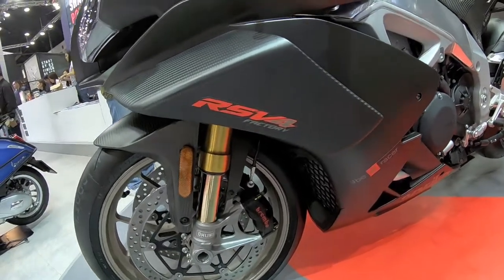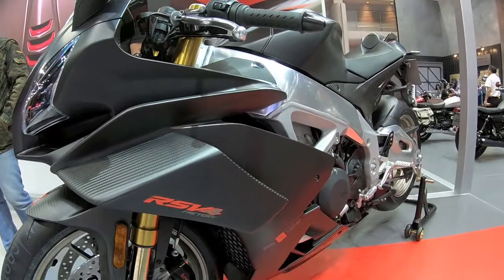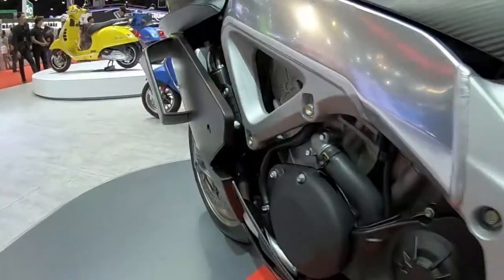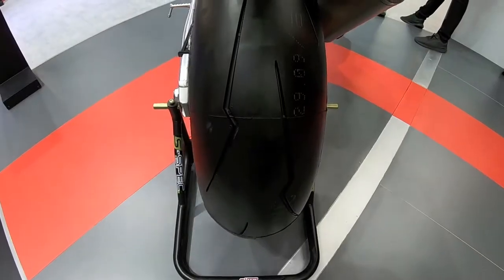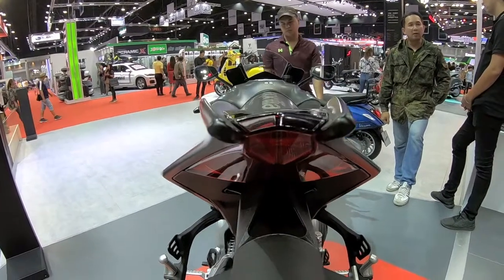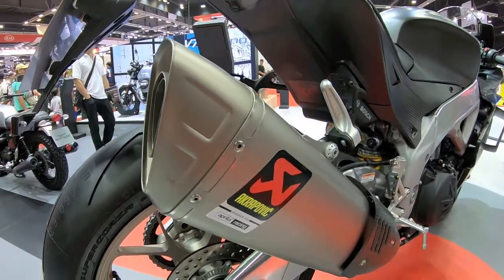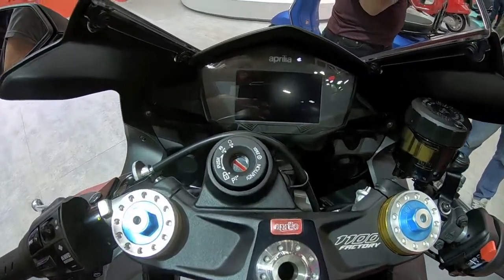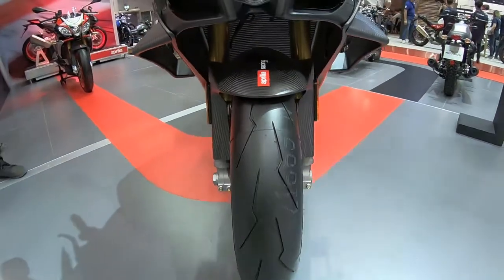Aprillia RSV4 Factory | The New RSV4 1100 Factory by Aprillia Thailand at Bangkok Motorbike Show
The super Cool Aprillia RSV4 Factory 1100 at the Bangkok International motor show Thailand,
Lots more from the show at my channel, enjoy.